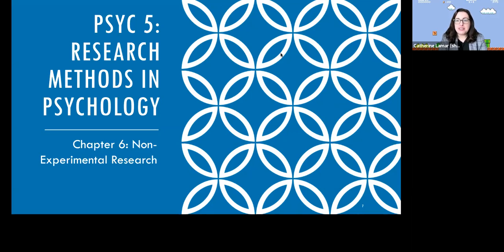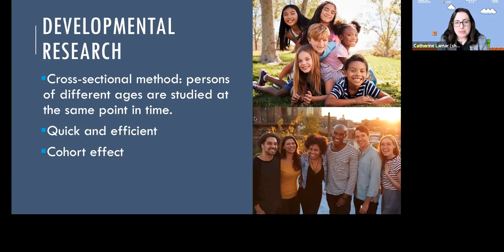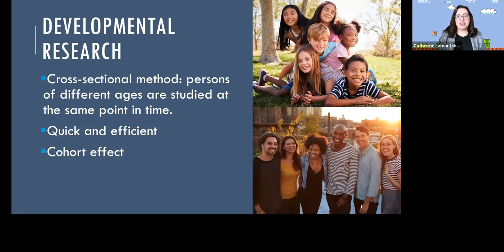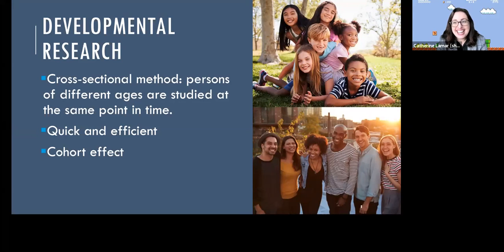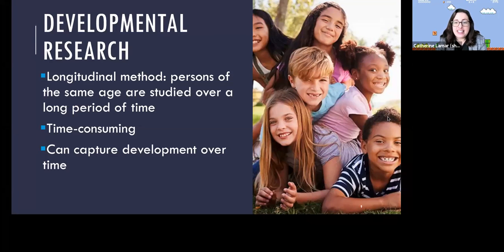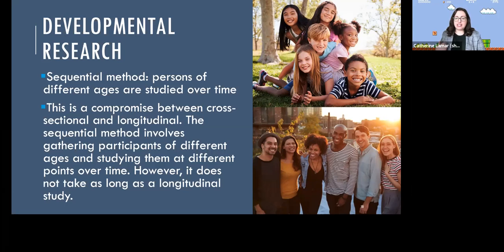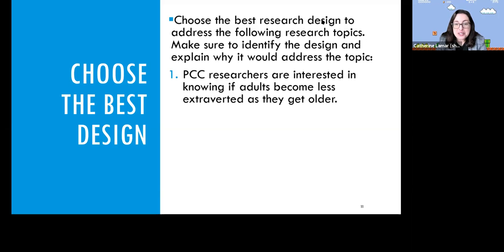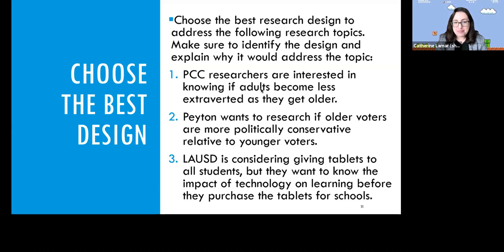Chapter 6 Developmental Research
Hi everyone! I hope you enjoy the mini-lecture video.